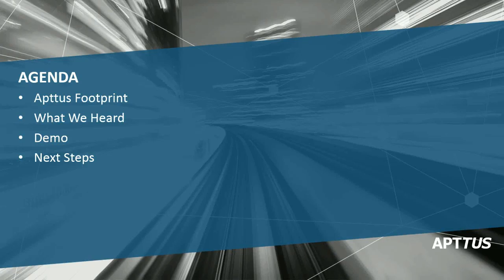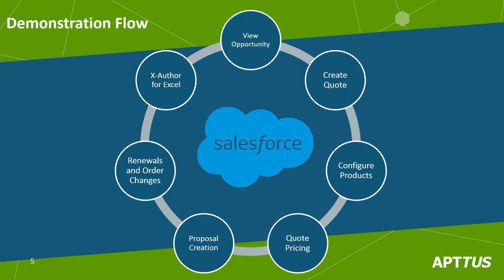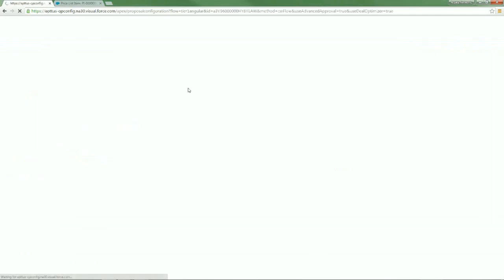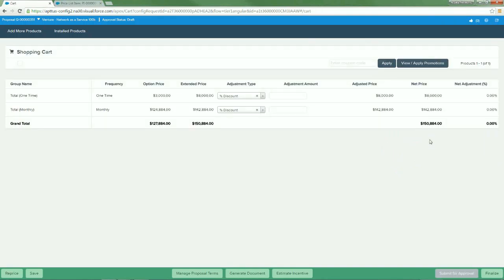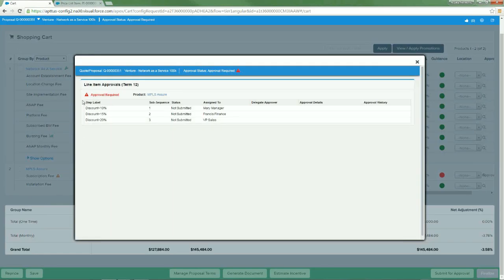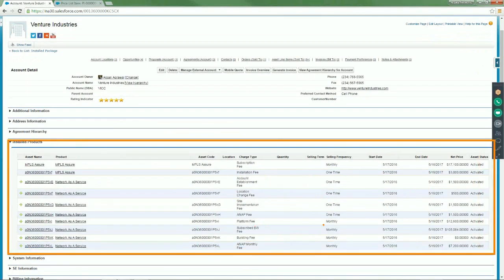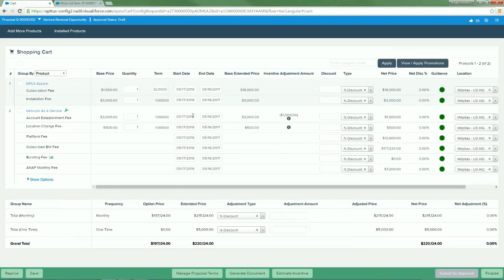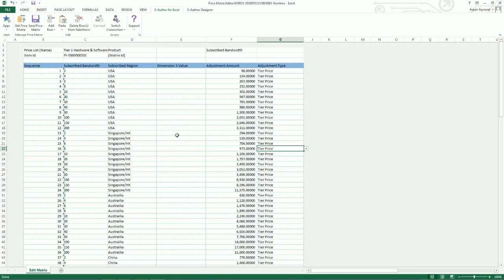demo for internal